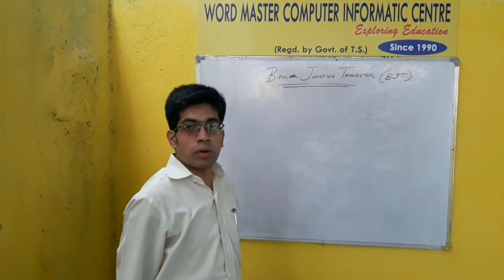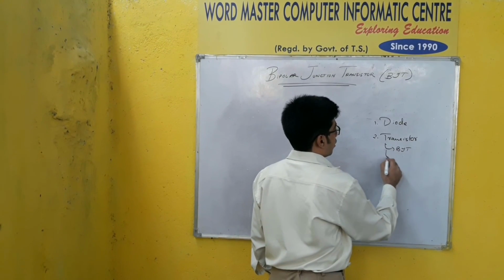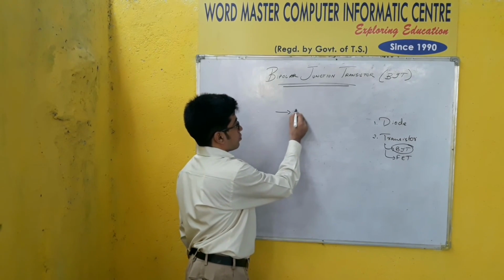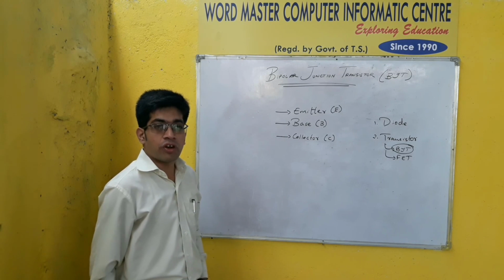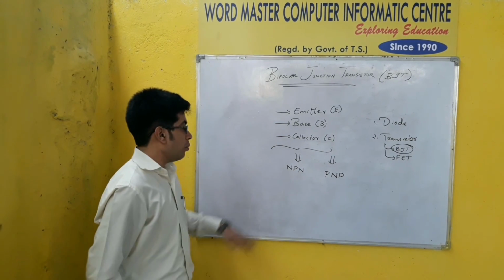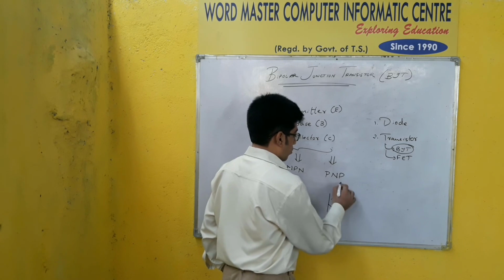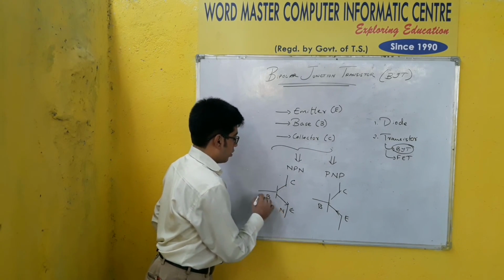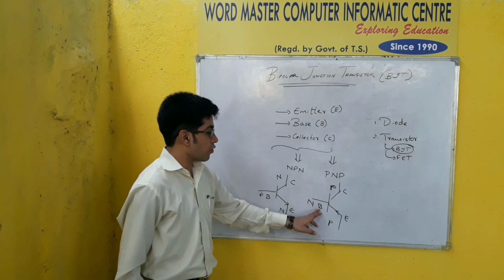Bipolar Junction Transistor by Mr. Noor Ul Abedin